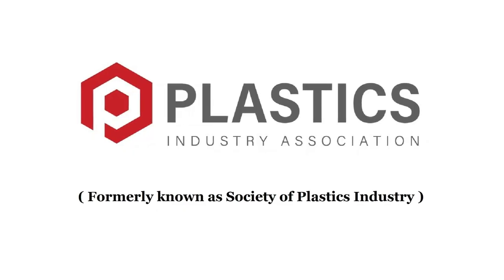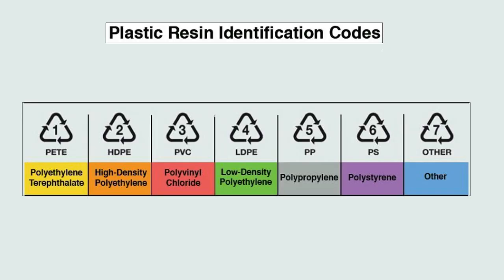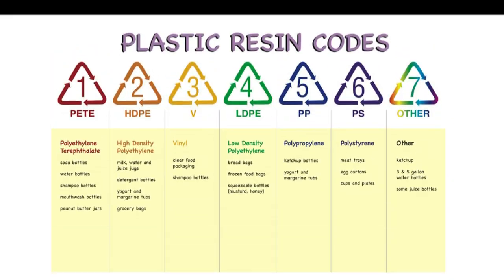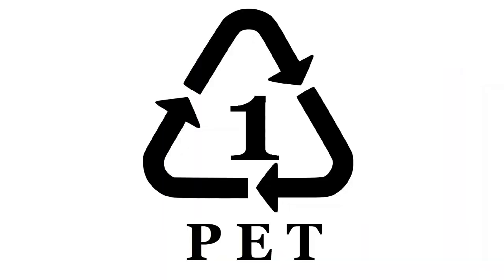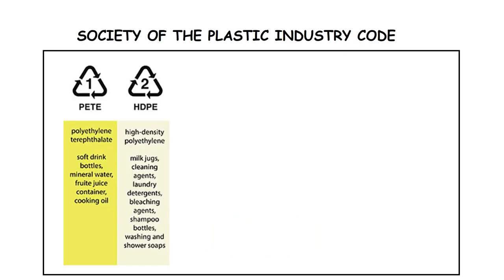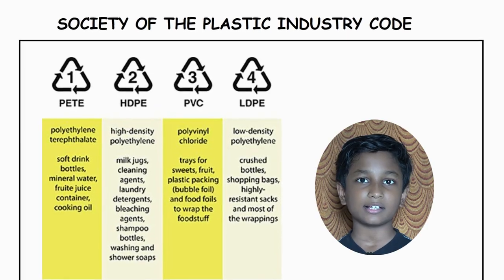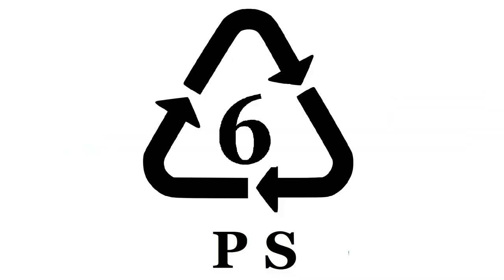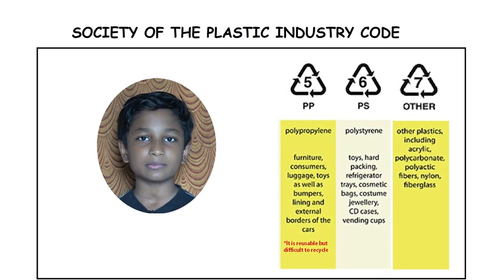Ecoword Plastic Recycling Code Resin Identification Code | Ecodictionary - Babul ngo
The Resin Identification Codes 1 to 6 mean that the plastic packaging is made from one of six specific types of plastic: 1 means polyethylene terephthalate (such as PET plastic bottles), 2 means high-density polyethylene (HDPE), 3 means polyvinyl chloride (PVC), 4 means low-density polyethylene

Babul ngo is building the Dictionary in video format dedicated to ENVIRONMENT - Nature, Ecology, Biodiversity, Sustainability, Climate Change etc., Each Word or Phrase related to Environment is explained.
Environment is a young science and the terminology needs to be elaborated to avoid any possible confusion and for wider awareness.
We invite the public to sponsor making or such EcoWords to help in this vital Environmental Education. You can sponsor a single EcoWord, group of Ecoword or even cosponsor it. Every tiny bit is really helpful.